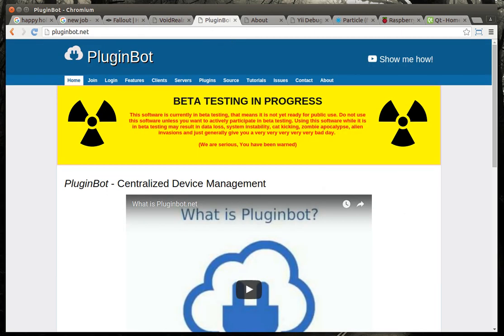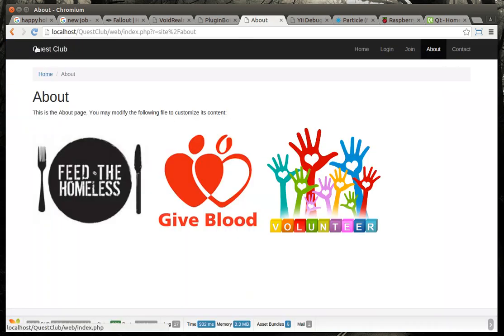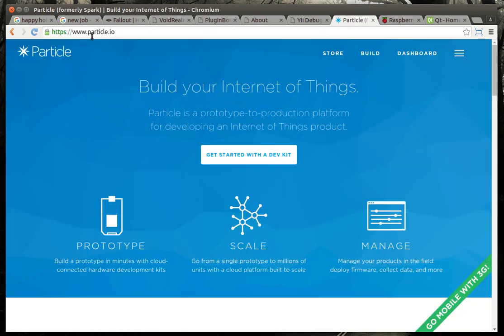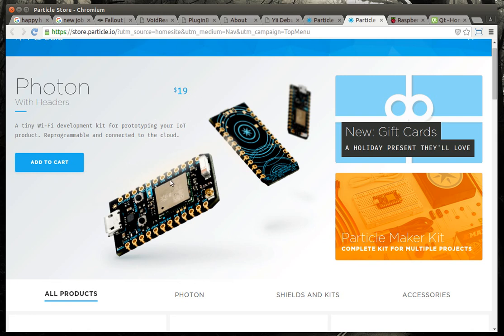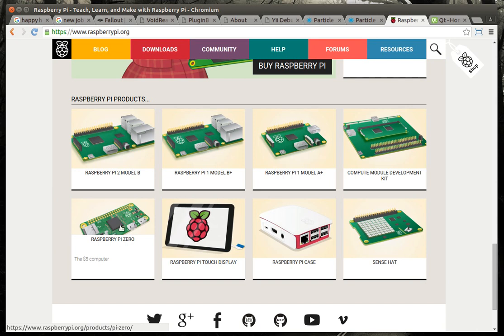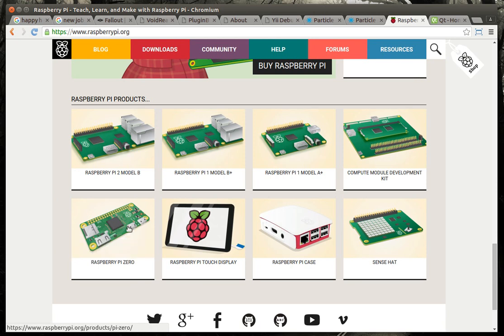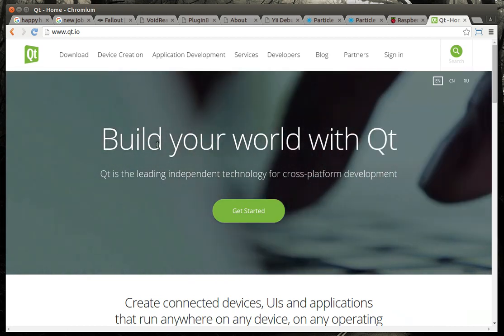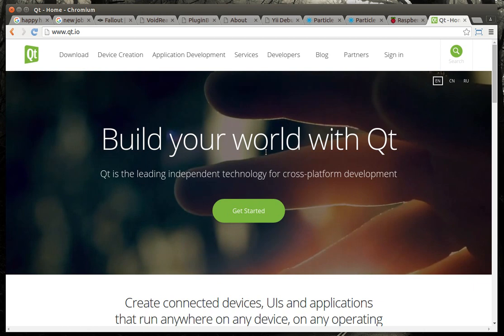Happy Holidays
Wanted to make a quick video about what I have been working on and wish everyone happy holidays